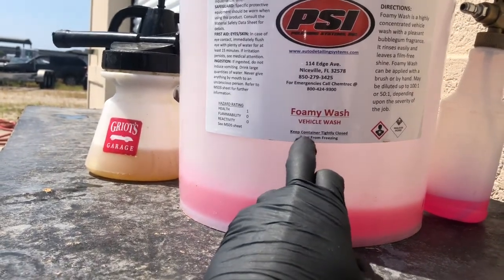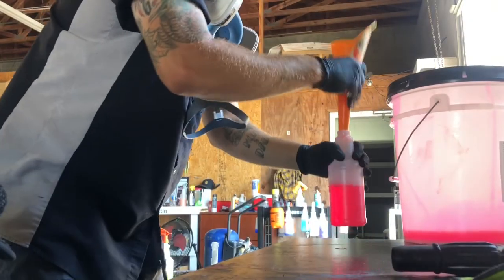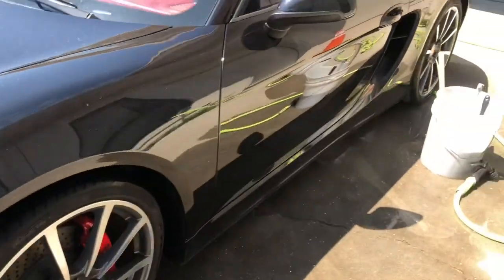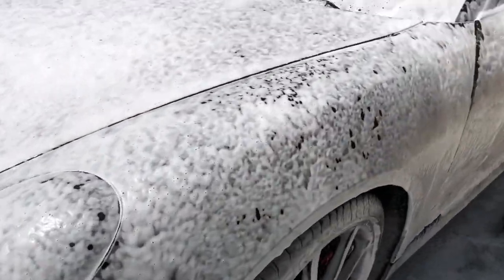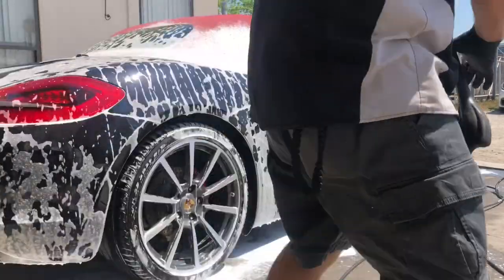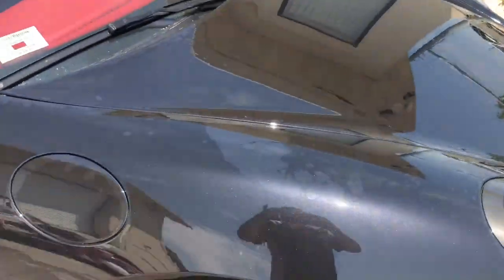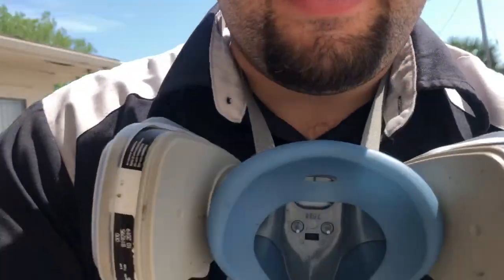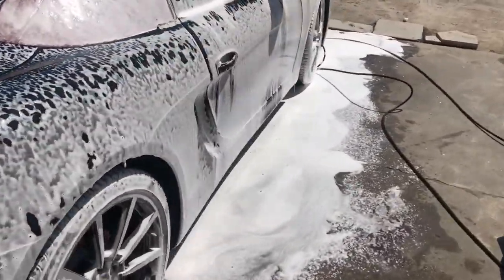Best Foamy Wash ( Psi Bubble Gum Smell)